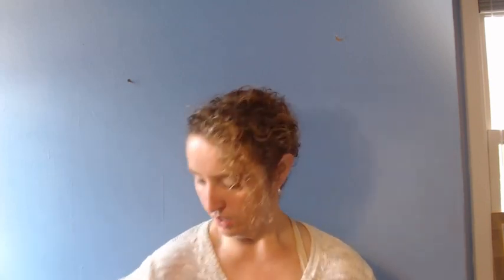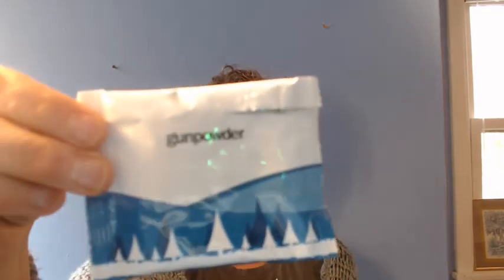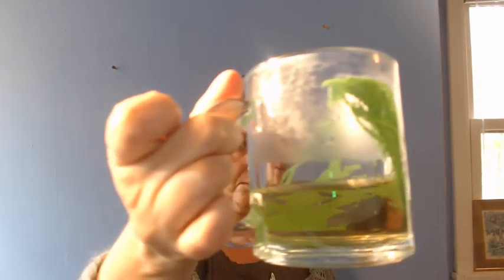ASMR Adagio CommuniTea (Nov 4-6)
Tasting Sailor Neptune, Gunpowder, and Decaf Hazelnut Cinnamon Creme.

. Thanks for granting my holiday wishes!

What is ASMR (Autonomous Sensory Meridian Response)?

Many people experience a tingling sensation on the back of their head in response to a whisper, soft spoken voice, personal attention (even through a video or audio recording) or certain relaxing sounds (triggers).  This sensation (tingles) can make you feel happy and, relaxed, and helps many people to sleep.   ASMR is a popular relaxation technique for anxiety.  Don't worry if you don't experience ASMR as you can still receive relaxation even without a tingle sensation.  For the best ASMR tingles use headphones.

My favorite ASMRtists are WhisperCrystal, GentleWhispering, JellyBean Green ASMR, WhispersinBloom and Whisper Latina ASMR.